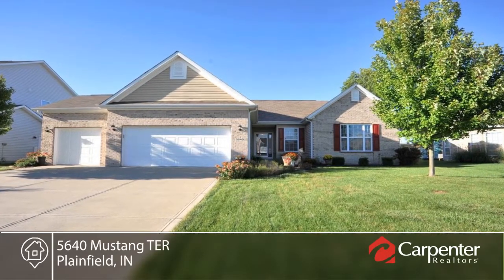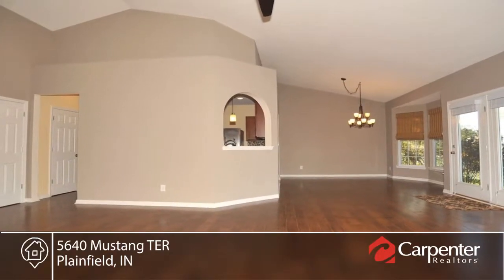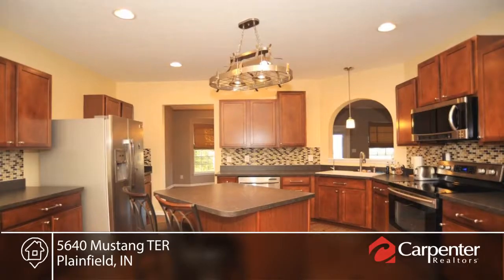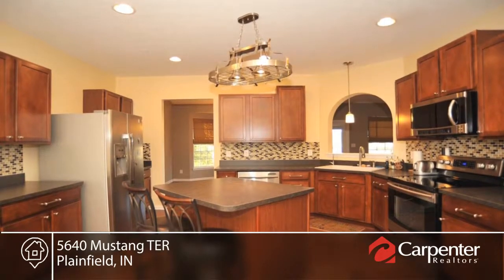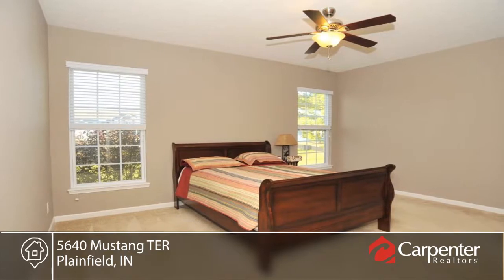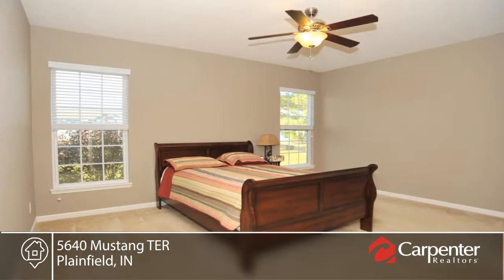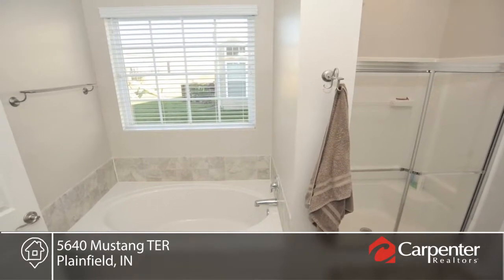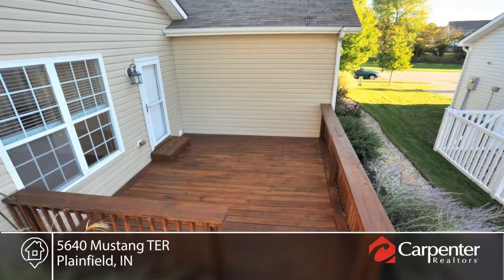5640 Mustang TER Plainfield, IN | MLS# 21445197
Doug Anderson- |

HSA Home Warranty Included